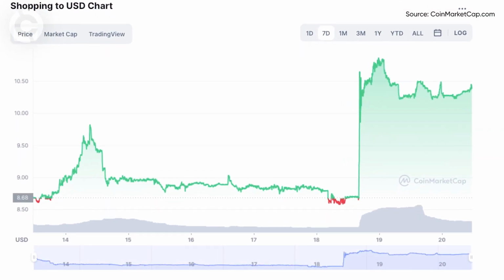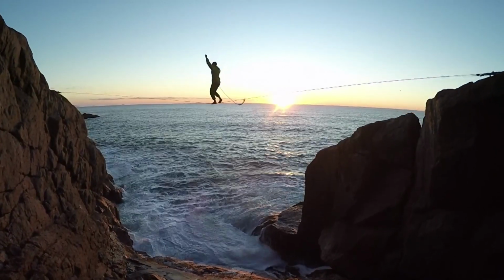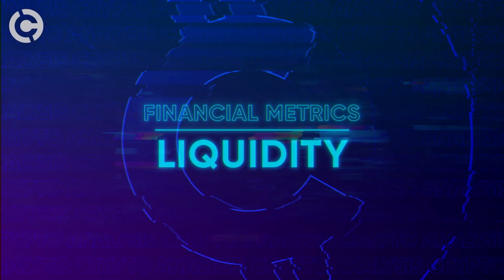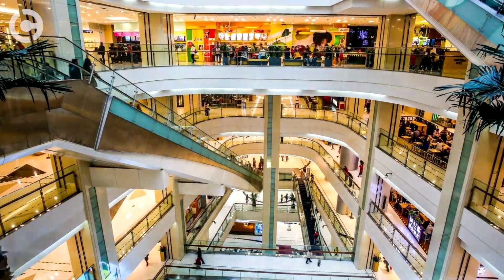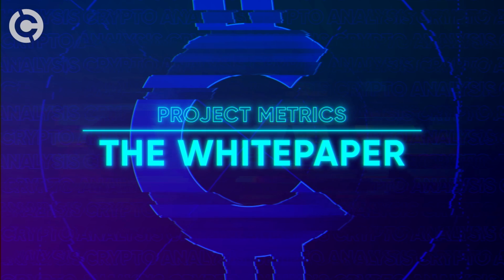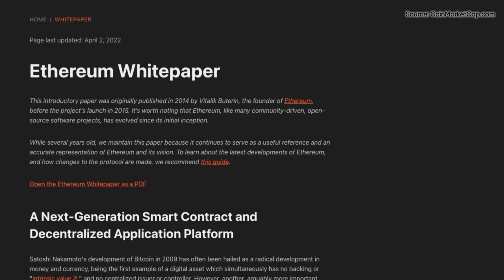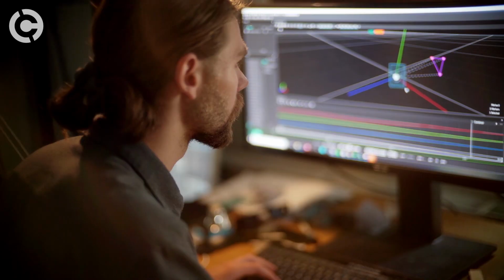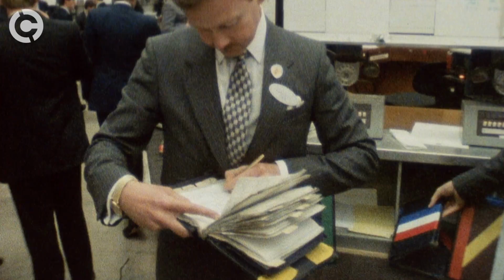How to Analyse Crypto Fundamentals?!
Our latest explainer video r provides a complete guide on fundamental crypto analysis. Fundamental crypto analysis means using publicly available information on a crypto asset in order to determine its real value.

This is done by looking at things like market capitalization, the liquidity of the crypto, the crypto white paper and other crypto project metrics to assess how financially rewarding it will be to own.

News about the asset or the economy will influence the crypto analysis. The video will provide insights on fundamental crypto analysis for beginners.

You can watch our full video on what is fundamental crypto analysis!

Did you like our guide on crypto Fundamental analysis for beginners?

Chapters:
00:00 Intro
00:19 Analysis is not an exact science
00:50 What is fundamental analysis ?
01:31 Market Cap
01:38 - Low Market Cap Coins
02:03 - High Market Cap Coins
02:12 Liquidity and Trading Volume
02:32 Project Metrics
02:41 Project White Paper - what is the project about?
03:08 Team - Who is building the project?
03:20 Competition - How crowded is the market?
03:35 Tokenomics - distribution and supply of coins
04:55 Practice is everything!
05:20 Global events' impact on Crypto
05:50 Social media's effect on Crypto
06:40 Thanks for watching